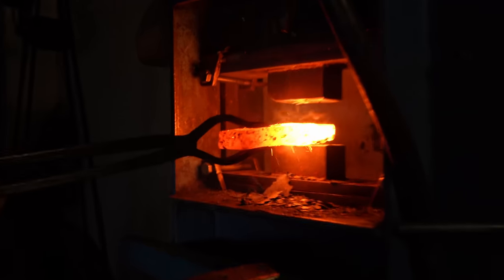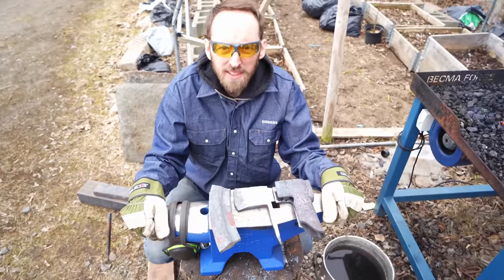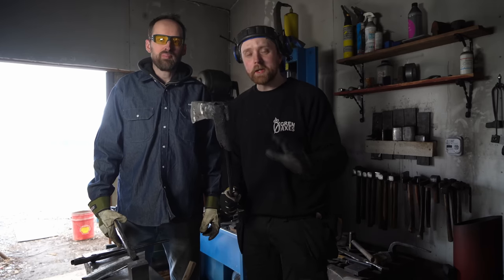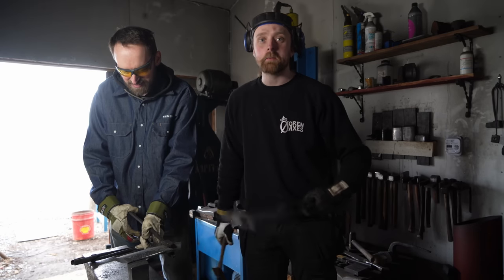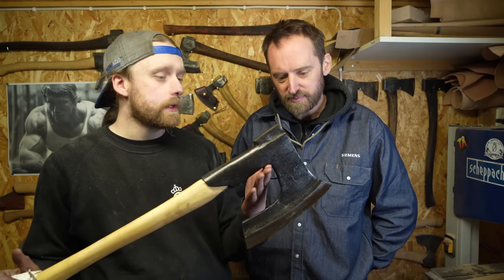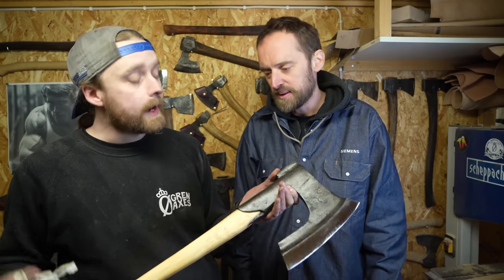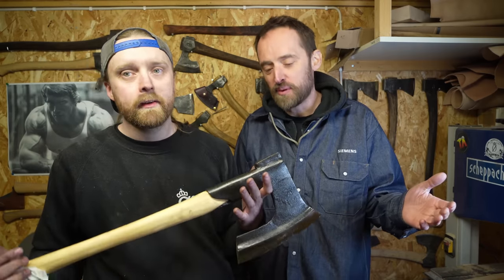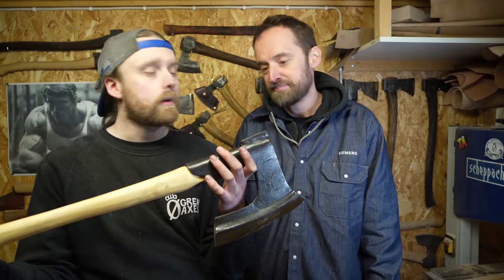Forging a Traditional Swedish Hewing Axe: Recreating the 1700's Craft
In this video, me and my friend Nicholas Erb forged a traditional 1700's Swedish Timber Bila or Hewing axe as it is usually called in English.

It was a lot of fun even though we were on a tight time crunch :)

/Nils